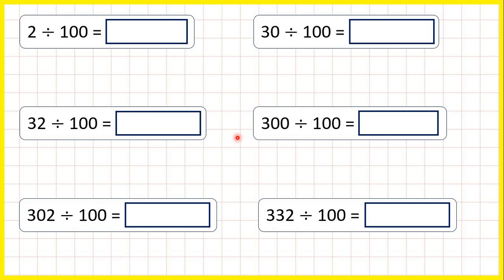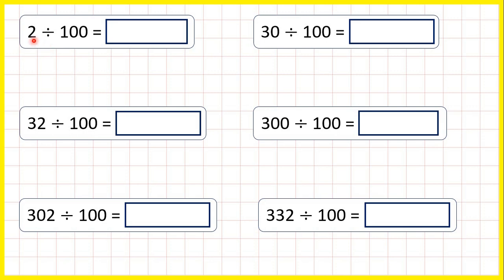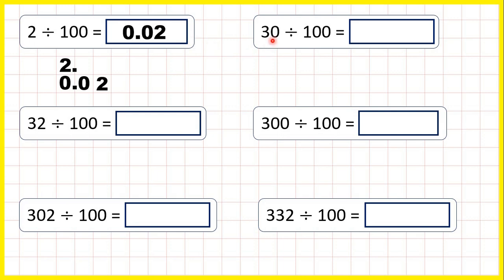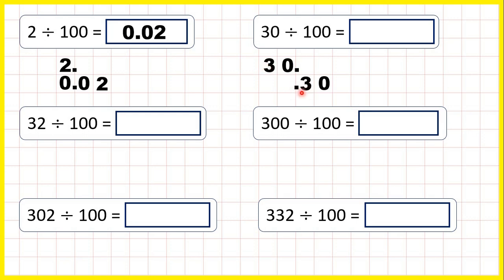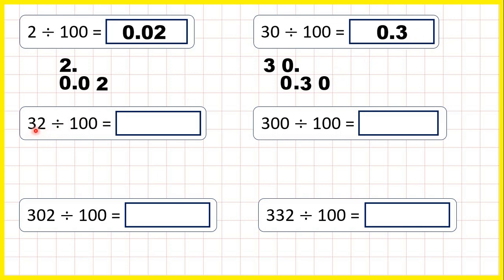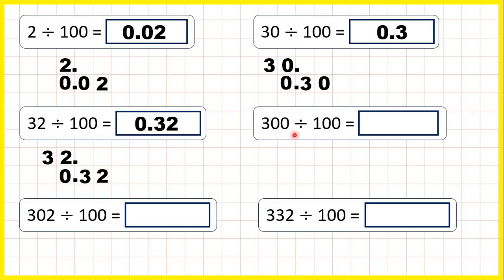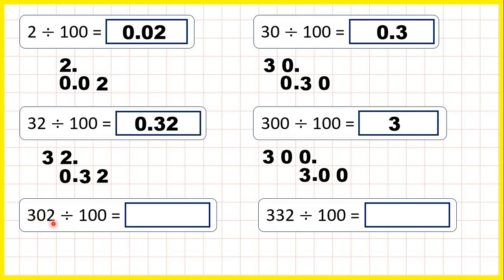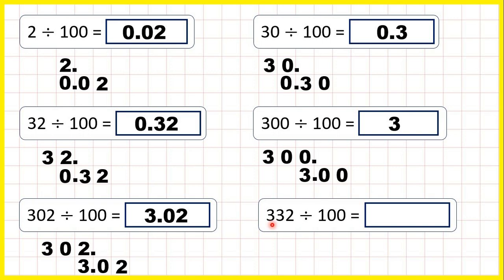Divide one-, two- or three-digit numbers by 100 - Your Turn